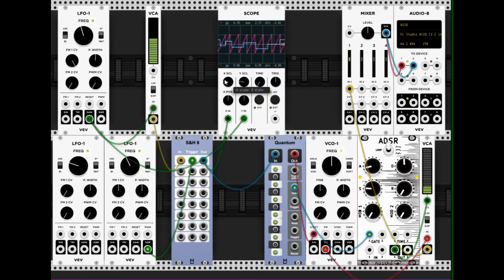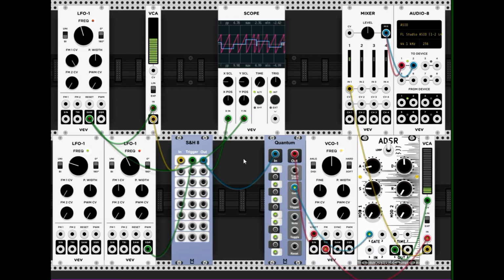A video SuH saw FERTIG